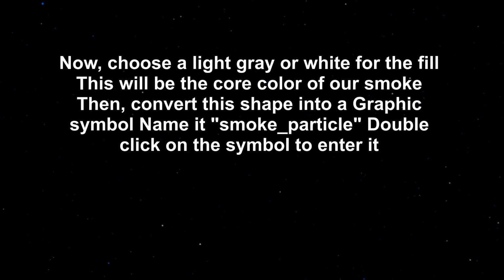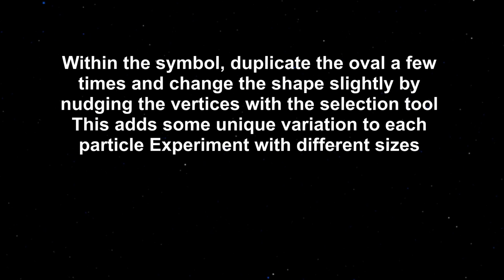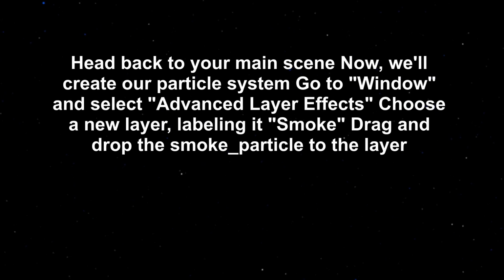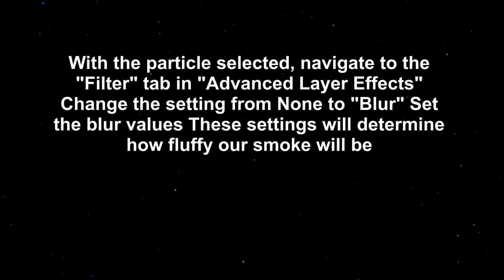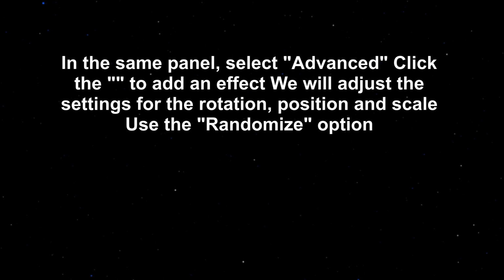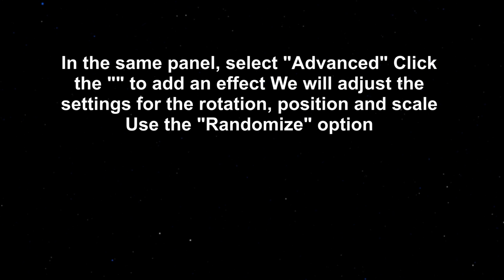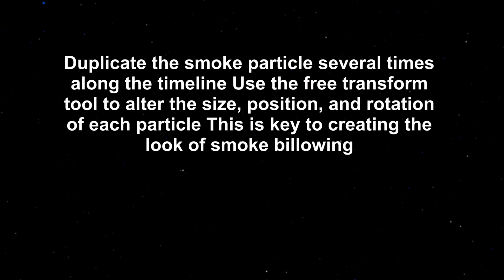How to Create Smoke Effect In Adobe Animate Cc - KevinHowTo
How to Create Smoke Effect In Adobe Animate Cc: Explore this tutorial, and learn to make realistic smoke effects in Adobe Animate CC! Learn how to generate smoke by creating particle effects, blending modes, and other visual elements. Bring a touch of magic to your animations, igniting a smoky ambiance.

00:00 Intro
00:14 Setting up the document
00:29 Creating the smoke particle
00:37 Duplicating and modifying particles
00:48 Returning to the main timeline
00:55 Creating the particle system
01:10 Applying the Blur Filter
01:23 Adjusting advanced settings
01:36 Duplicating and transforming particles
01:53 Enhance the effect
02:01 Result of the effect